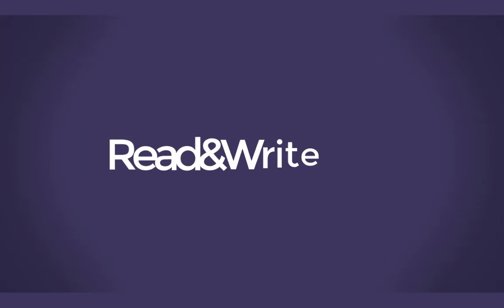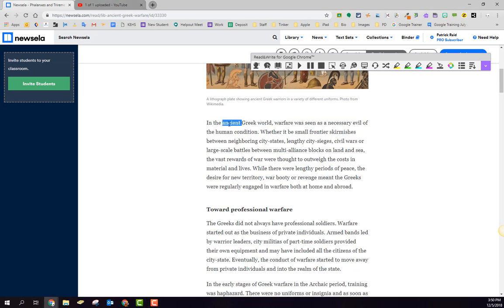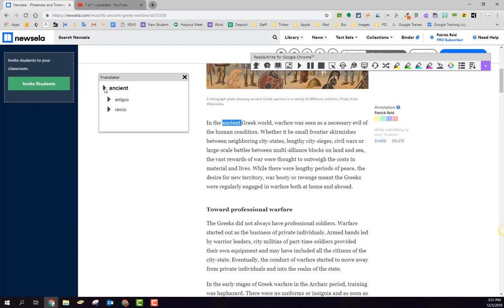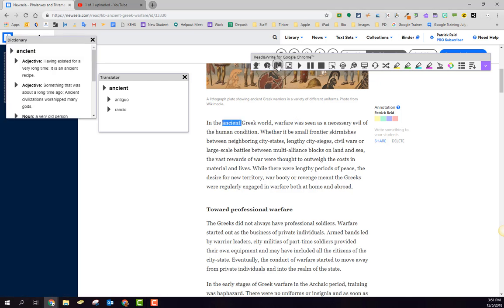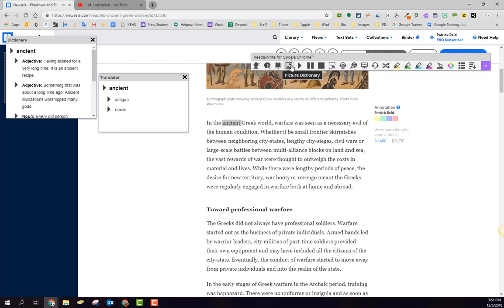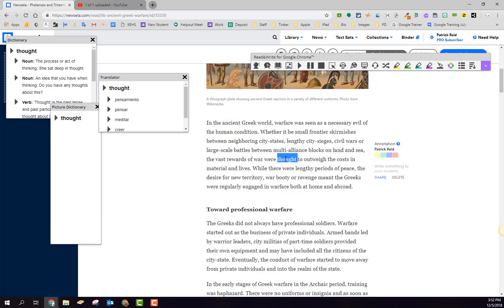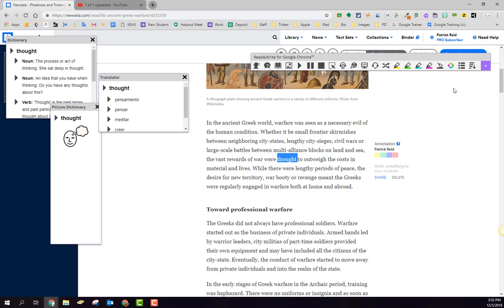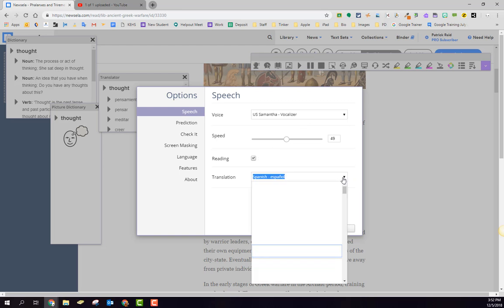Read&Write Translation, Dictionary and Picture Dictionary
How to use the translation, dictionary, and picture dictionary in Texthelp's Read&Write.